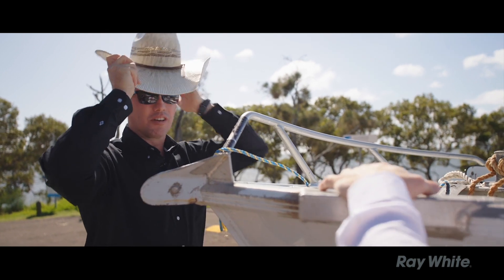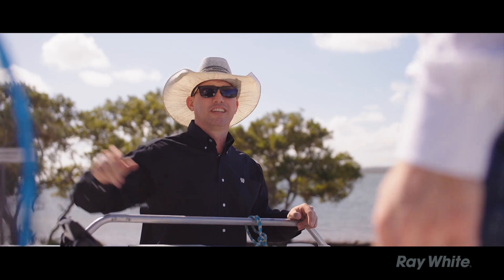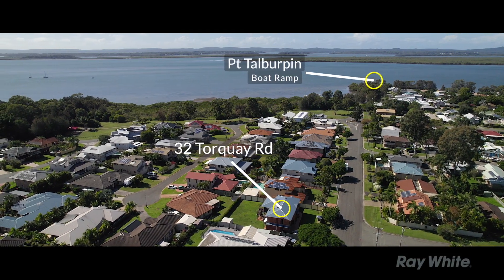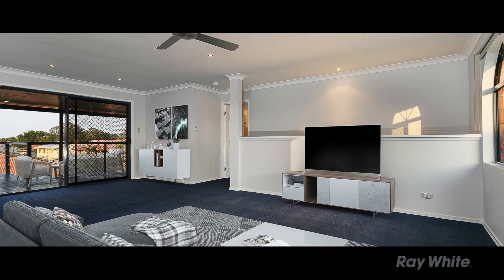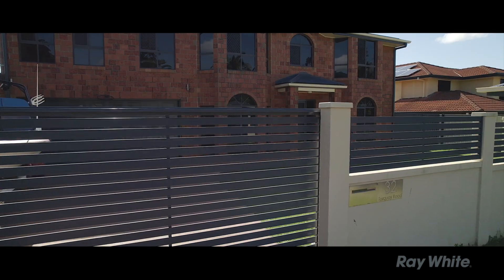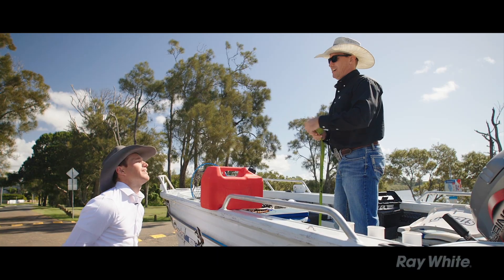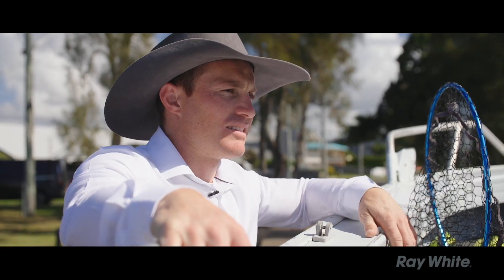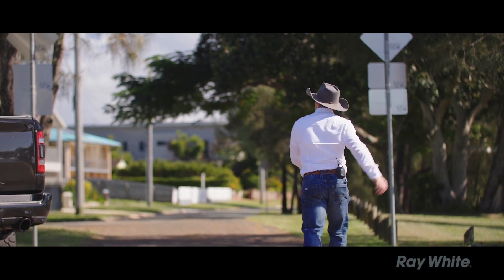32 Torquay Rd, Redland Bay